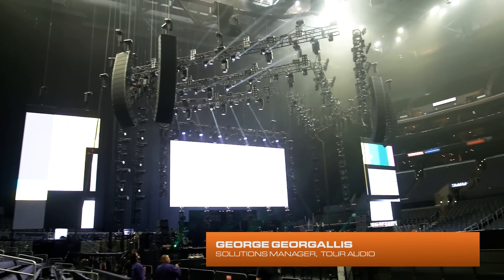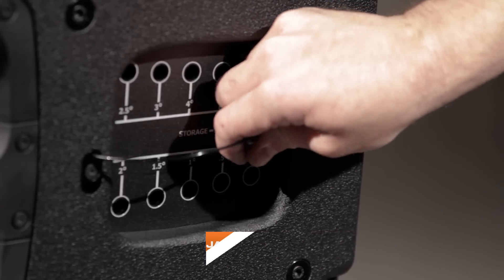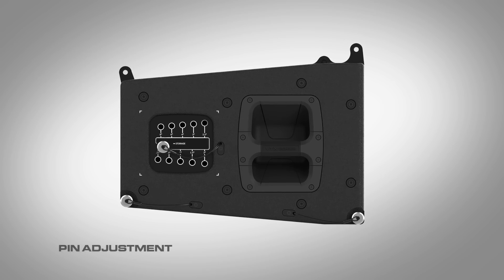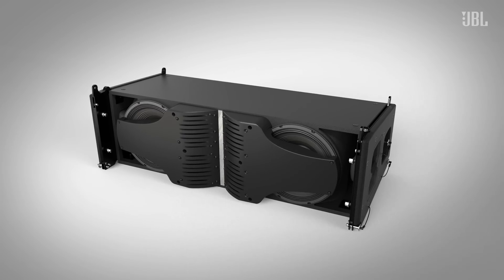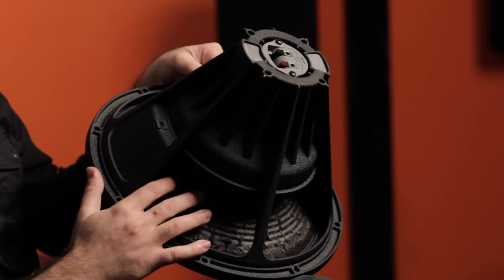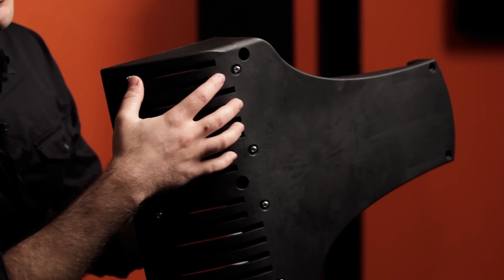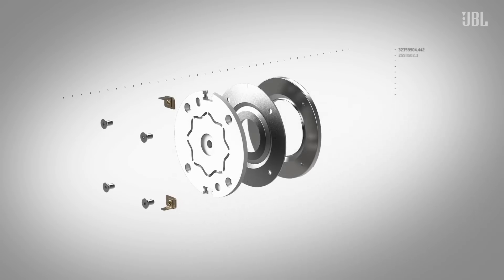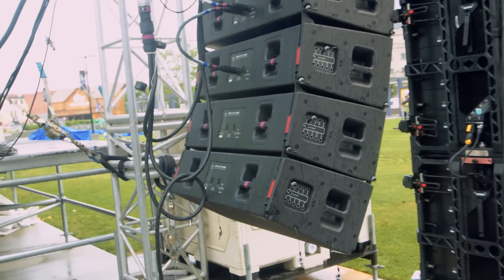JBL Professional VTX A12 Overview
Learn more about the latest generation of JBL Professional line array technology—VTX A12.